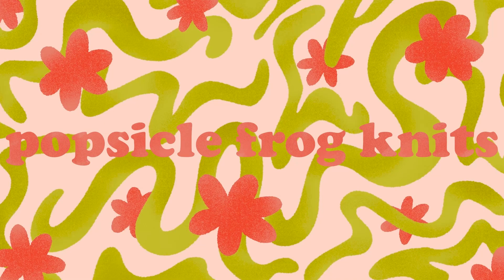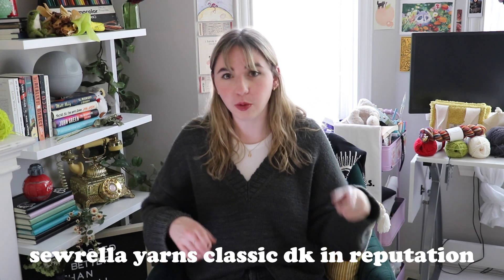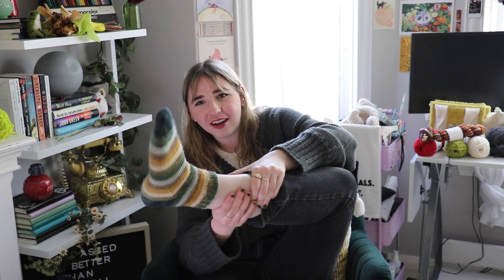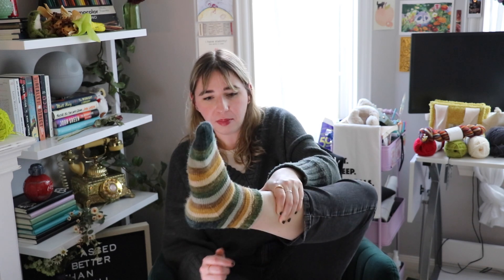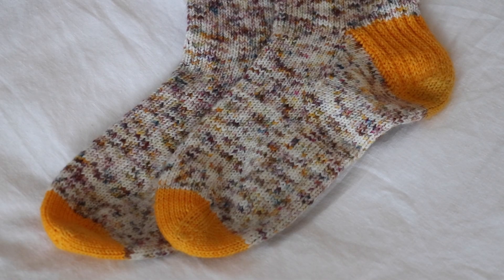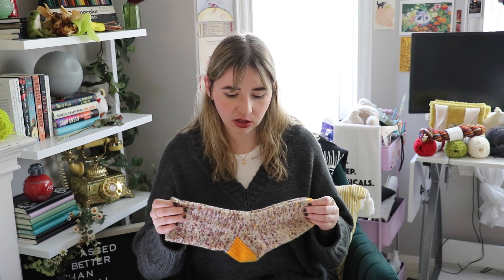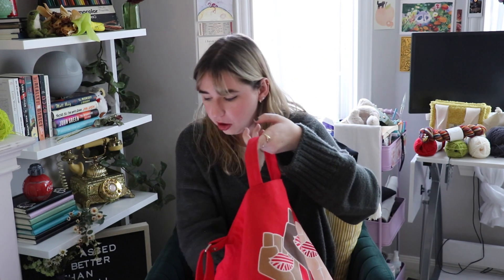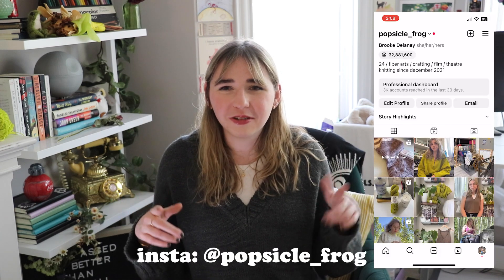podcast no. 06 // in my sock era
Hi there friends!! Welcome back to a new podcast episode going over everything I knit on in October and the WIPS I'm taking with me into November! My sock mojo has been on fire lately so I hope you all enjoy all the fun socks (and the rest of the knitting lol) and I'm so so thankful for everyone who watches! Everything I mentioned can be found down be below, along with my measurements!  Have fun watching and happy November!!!

Tiny Human Knits Sock Set // They’re Taking the Hobbits to Isengard //

Tiny Human Knits Sock Set // 1989 (Taylor’s Version) //

Tiny Human Knits Sock Set // Bieres de la Meuse //

~ My Measurements ~
Bust: 36.5in / 93 cm
Under-bust: 33in / 84cm
Waist: 28in / 71cm

~ Timestamps ~
0:00 Intro
1:00 What I’m Wearing
6:30 Butterfly Kisses Socks
8:54 Halloween Stocking
10:51 Musselburgh
13:48 Kenergy Socks
15:23 Rib Lace Raglan
18:48 Never Sweater Test Knit
23:14 Camp Socks
25:57 1989 (Taylor’s Version) Socks
28:26 Acquisitions
35:19 What I’ve Been Reading/Watching
42:07 Outro